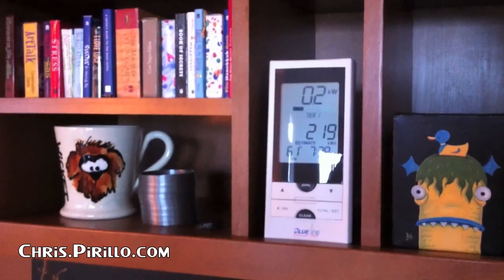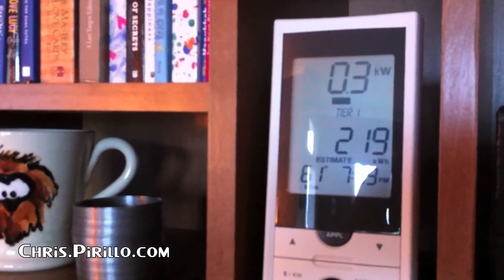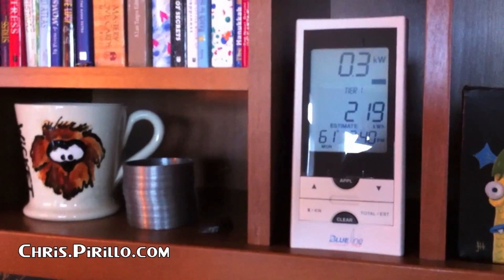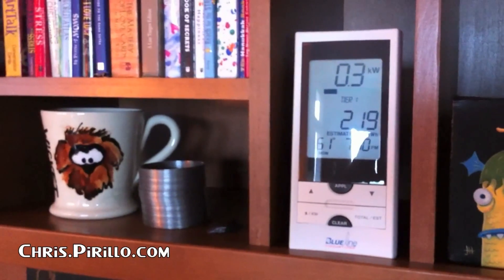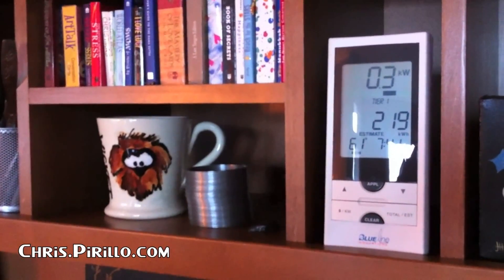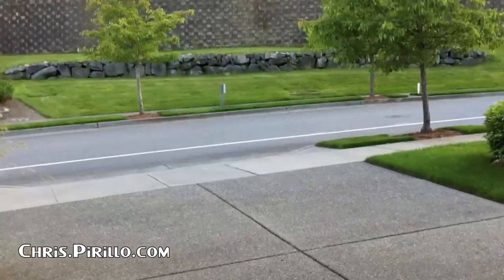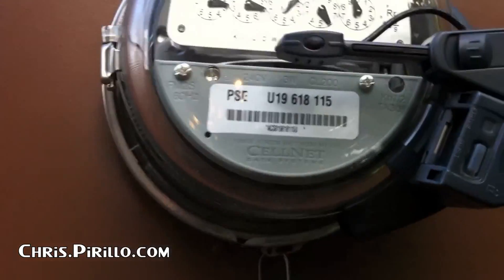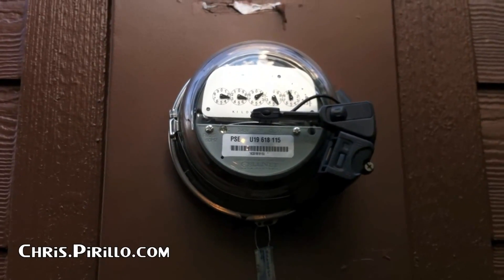How to Save on Electricity with PowerCost Monitor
/how-to-monitor-your-electricity-usage-remotely/ Have you ever been curious exactly how much your appliances and other electronics are costing you to run? You could use something like a Kill-a-Watt which measures the amount of electricity being pulled on a single outlet, but what if you want to keep track of the electricity usage across your entire home? This is where the PowerCost Monitor can really come in handy.

This two-part device includes a transmitter and a receiver. The transmitter installs with a simple ring clamp to your external electric meter (digital or analog AMR, AMI, and Smart Meters) and uses a censor to determine the speed and measurement of usage. It then transmits this measurement to the PowerCost Monitor inside.